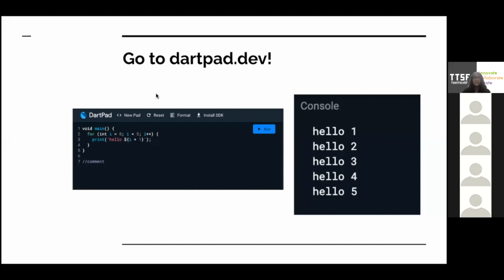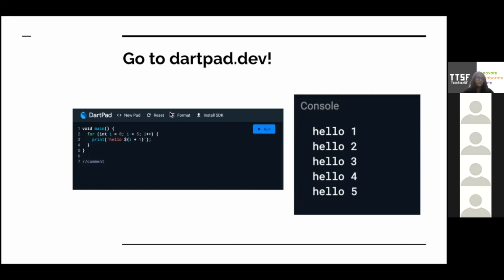App Development with Dart | 2021 TeenTechSF Civic Hackathon "Tech for COVID Recovery"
TeenTechSF Recruitment Initiative Leader Varshini Vijay led the TeenTechSF App Development with Flutter workshop as part of the 2021 TeenTechSF Civic Hackathon "Tech for COVID Recovery", an event where dozens of teens turned their big ideas into tech solutions to increase equity and accessibility towards health resources, support small businesses and low-income families, combat race-based discrimination, and stay safe from pandemic misinformation. Seventy-nine percent of attendees were first-time hackers, and eighty-eight percent came from public schools to this gender-balanced event.

Learn more about Who We Are and What We Do if you're interested in joining our leadership team!